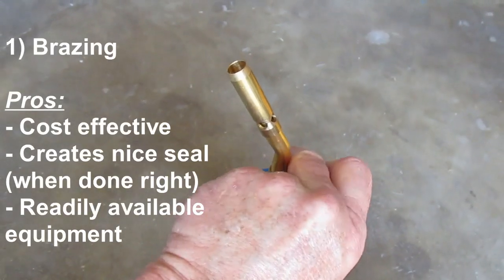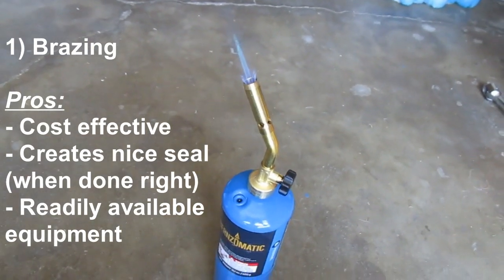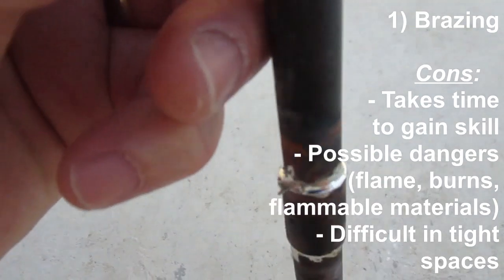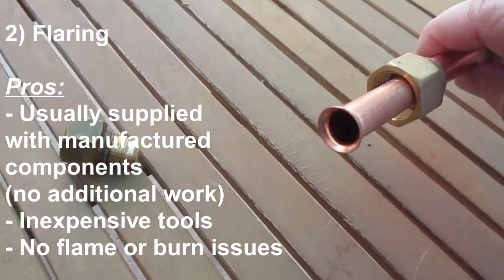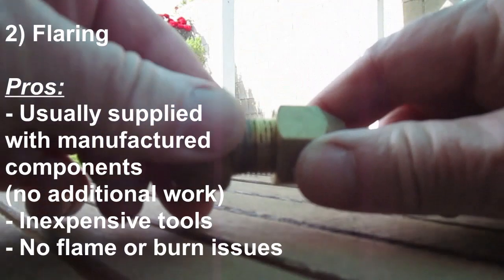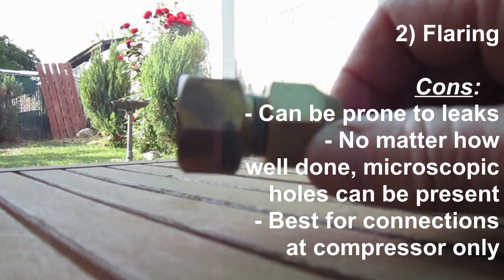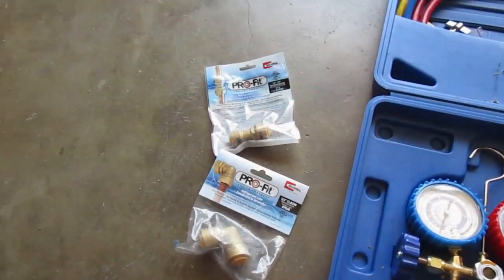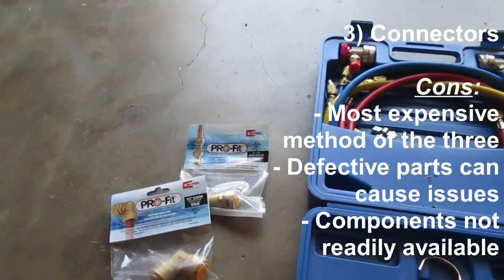Three Methods to Connect Mini-Split Linesets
There are three main ways to connect mini-split linesets. You can use brazing, which is the most cost-effective method, but also the method that requires the most skill. You can use flaring, which isn't quite as involved as brazing, but flare connections are more prone to leaks. You can also use special tubing connectors, which are the easiest connections to make but also the most expensive. Learn about all three mini-split connections in this video.